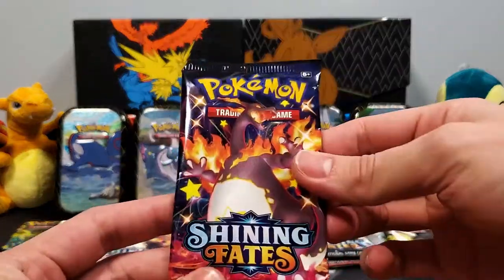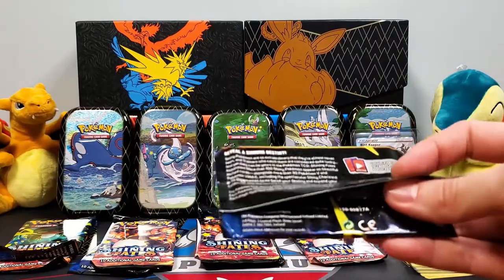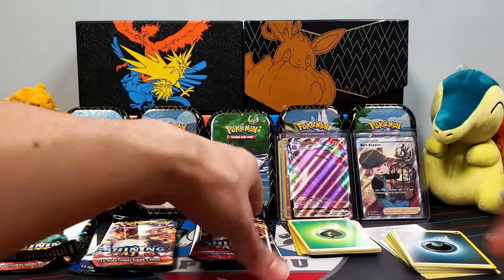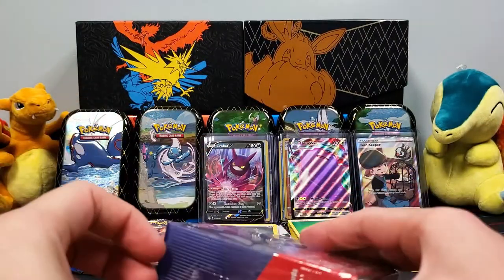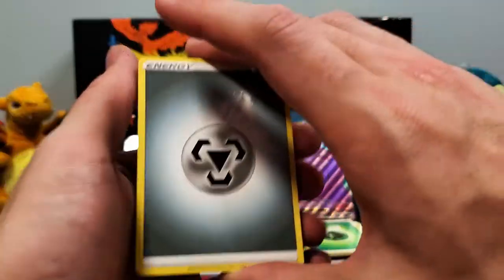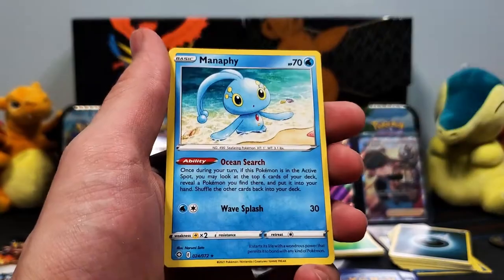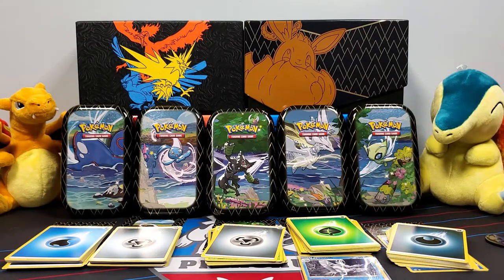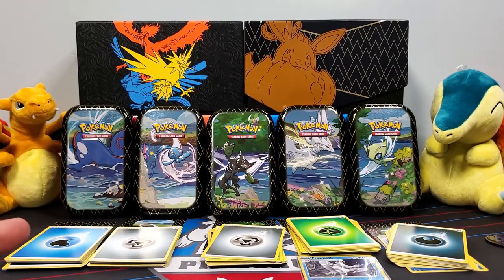BEST Shining Fates Product? Opening EVERY Shining Fates Mini Tin!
These Shining Fates Mini Tins are FIRE! 🔥🔥🔥 Do the mini tins have the best pulls from the Shining Fates products? Let's find out!

What was your favorite pull from the mini tins??

Awesome Rotating Stand